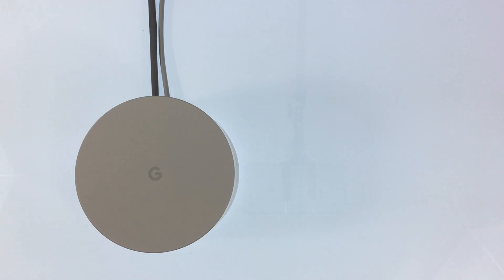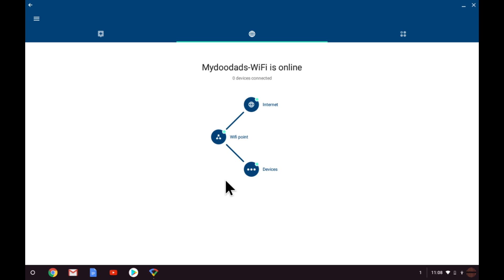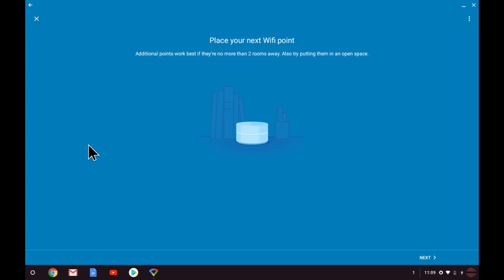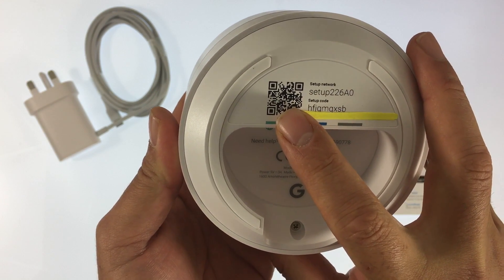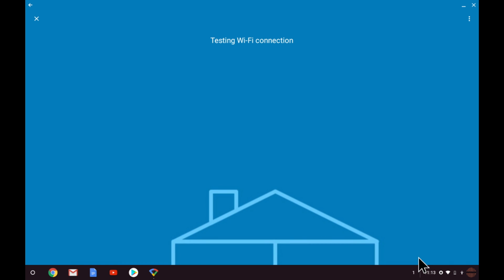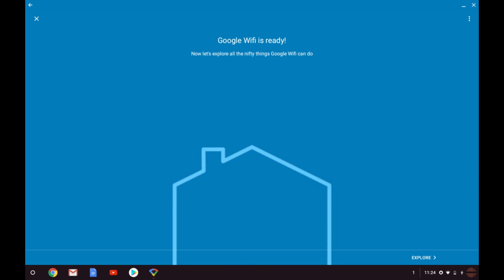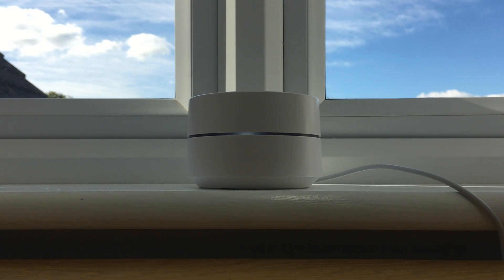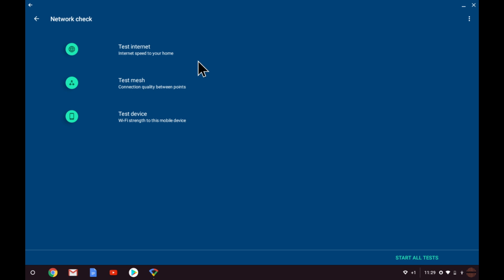How to setup Google WiFi - Part Three - Adding additional WiFi points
Description: In this video we look at how you add additional nodes to Google WiFi to extend and create a Mesh network. We also discuss positioning  WiFi nodes to help you create a strong Mesh for better data through put.

While this is the last video in this series looking at the basic setup of a Google WiFi network, we will next be looking at some of advanced features Google WiFi has to offer.

Products seen in this video:

Google WiFi - single node pack
Google WiFi - double node pack
Google WiFi - tripple node pack

Other products you may be interested in:

Netgear DM200-100EUS DSL (VDSL/ADSL) modem
DrayTek Vigor 130 VDSL/ADSL modem